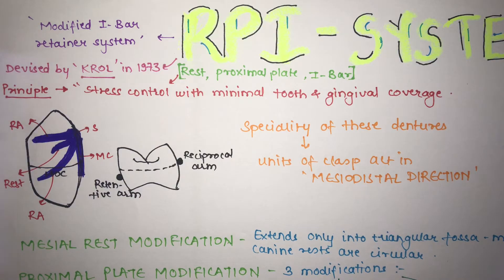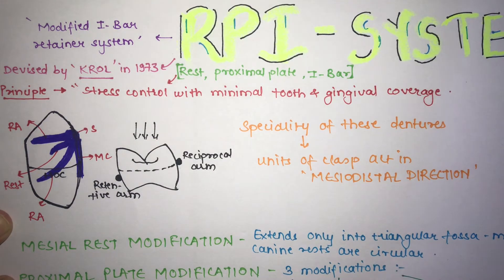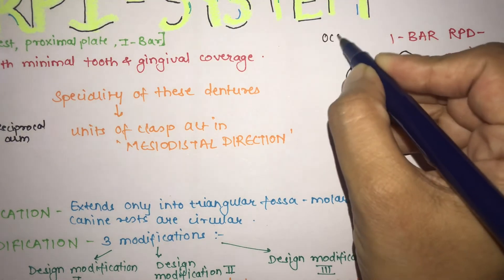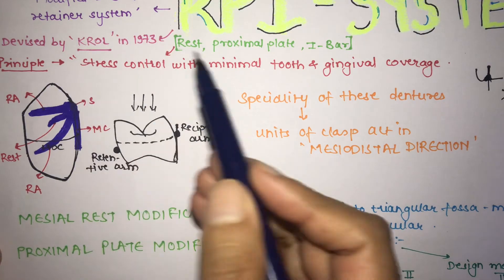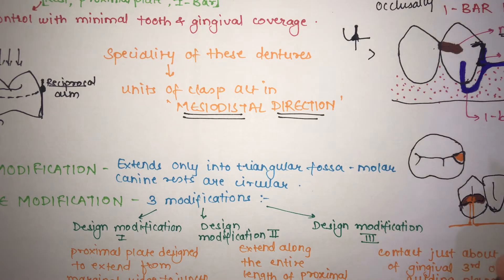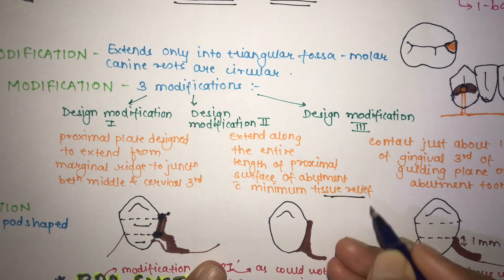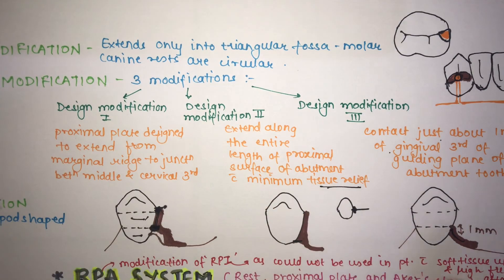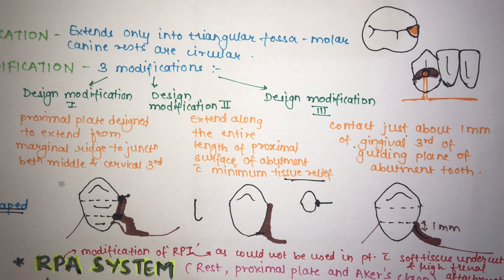RPI SYSTEM || RPA SYSTEM || SPECIAL TYPE OF REMOVABLE PARTIAL DENTURE || PROSTHODONTICS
The topic is RPI system which is a special type of removable partial denture.. R stands for rest P is for proximal plate and I stands for I-bar which is a direct retainer.. this is a very commonly asked saq.. I hope you will find this video helpful.. thank you so much..